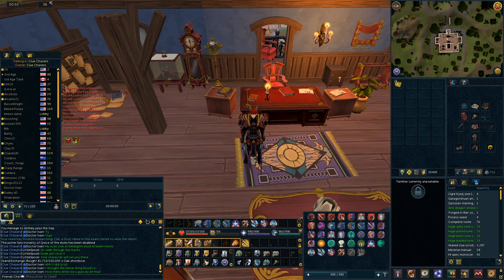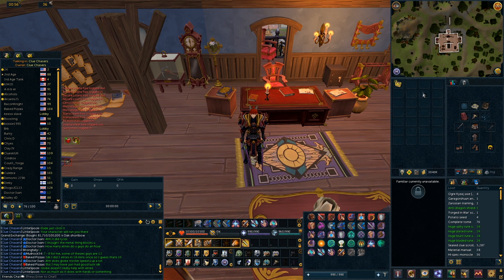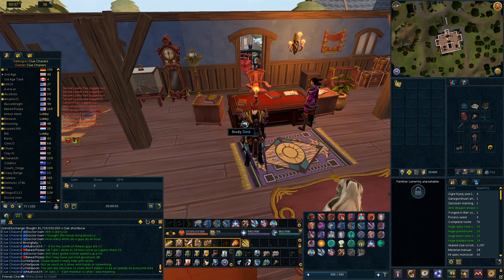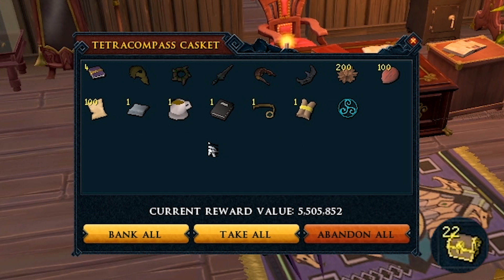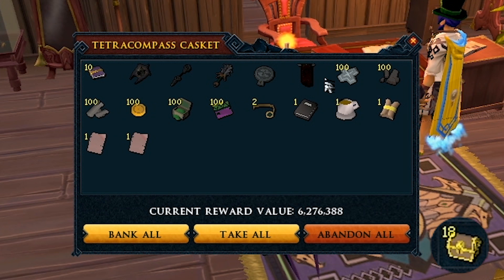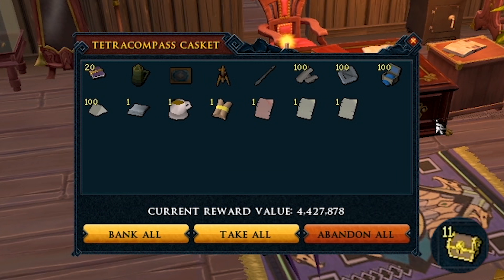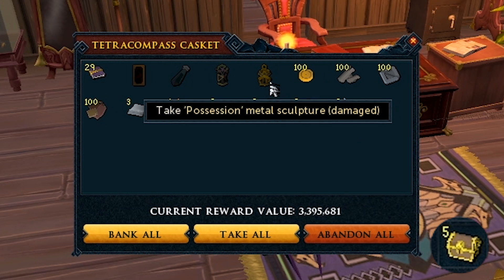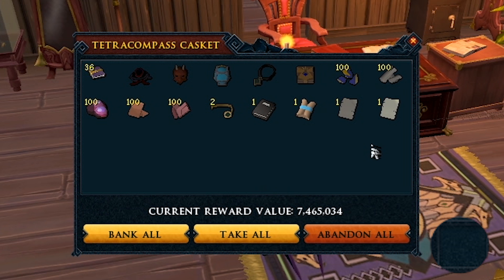The Clue Chaser Special #2 : Loot From 25 Tetracompasses (Runescape 3)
Runescape is a free to play MMO created by Jagex.
and join me in game!

I mainly upload Runescape 3 clue scroll / Treasure Trail content on this YouTube channel! I generally go by TripleDylan / TripleDylanRS in game and on socials.